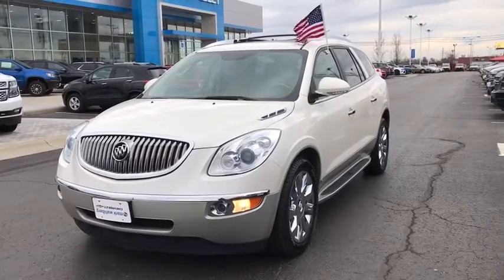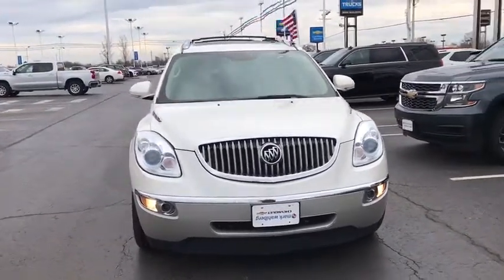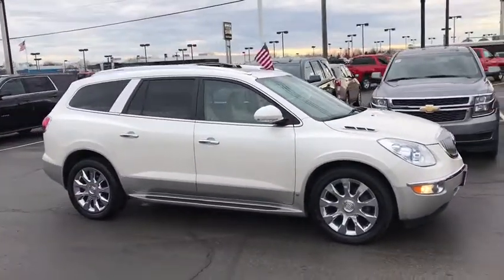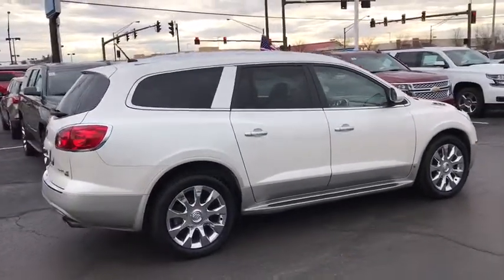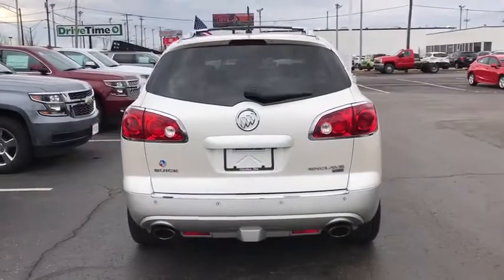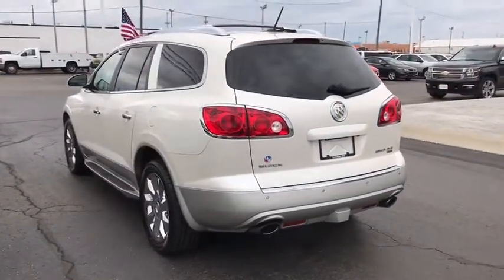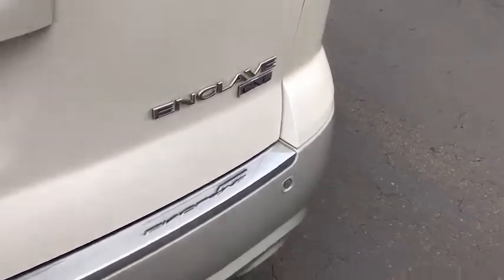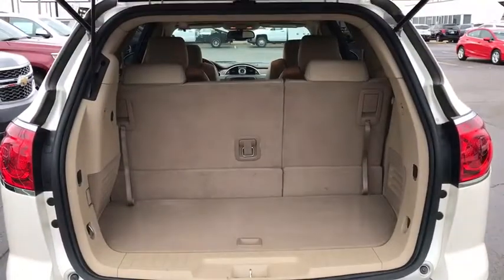2011 Buick Enclave Columbus, London, Springfield, Hilliard, Dublin, OH CF9T123462A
White Diamond Tricoat U 2011 Buick Enclave available in Columbus, Ohio at Mark Wahlberg Chevrolet. Servicing the London, Springfield, Hilliard, Dublin, OH area.

Clean CARFAX. AWD, 115-Volt 3-Prong Household-Style Power Outlet, 4-Way Power Passenger Seat Adjuster, 8-Way Power Driver Seat Adjuster, AM/FM Stereo w/CD/Navigation System, Articulating Headlights, Body-Color Molded Assist Steps, Cargo Area All-Weather Floor Mat, Driver Confidence Package, Heated & Cooled Driver & Front Passenger Seats, Hit The Road Accessory Package, Luxury Package, Memory Settings, Power Tilt & Telescopic Steering Column, Power-Folding Heated Body-Color Outside Mirrors, Preferred Equipment Group 2XL, Rear-View Camera System, Remote Vehicle Starter System, Roof Rack Cross Rail Package, Ultrasonic Rear Parking Assist, XM NavTraffic, XM Radio.brbrOdometer is 12514 miles below market average!brbrBuick Enclave 2011 White Diamond Clearcoat 4D Sport Utility 3.6L V6 VVT Direct InjectionbrbrReviews:brbr  * If you appreciate the refinement of a luxury car but also need the flexibility of a crossover SUV, we think you'll like the 2011 Buick Enclave. It offers the image of owning a luxury vehicle, yet at a more affordable price than many of its competitors. Source: KBB.combr  * Sleek design inside and out; smooth and quiet ride; all three rows are spacious; ample cargo space; top crash-test scores. Source: EdmundsbrbrbrPURE PRICED FOR A QUICK SALE! All vehicles come with a complete safety inspection, full detail, 1 FREE OIL CHANGE, free 100 point inspection, FREE TANK OF GAS with delivery of this vehicle. Price does not include tax, title, and license or dealer fee. Vehicle located at Mark Wahlberg Chevrolet. INTERESTED, BUT NOT READY YET? That is okay... we never want to rush you at Mark Wahlberg Chevrolet. SAVE THIS VEHICLE to your MyAutoTrader. You will be updated of any future price savings and specials. It is real simple... Click SAVE THIS CAR above the main vehicle photo on the right or look for the star. SIGNING UP IS FREE: At the top right corner of this page, LOOK for the MyAutoTrader logo. Click SIGN UP and you are in...YOU CAN THANK US LATER, BY BUYING YOUR NEXT VEHICLE AT MARK WAHLBERG CHEVROLET!brbrAwards:br  * 2011 IIHS Top Safety Pick (built after 1/11)
AM/FM Stereo w/CD/Navigation System,XM NavTraffic,4500lb.